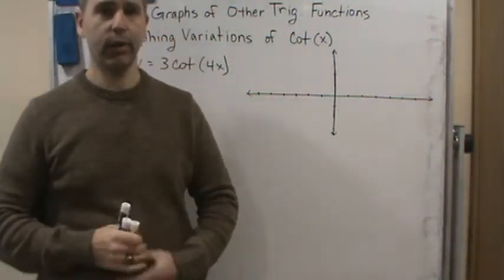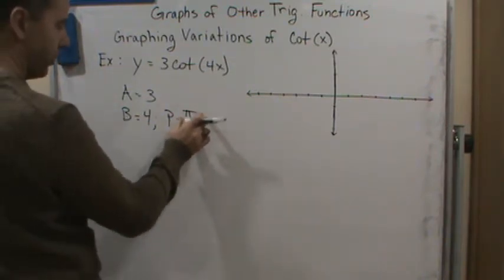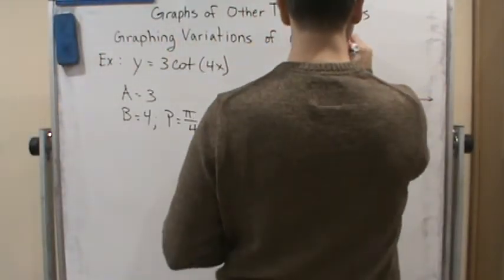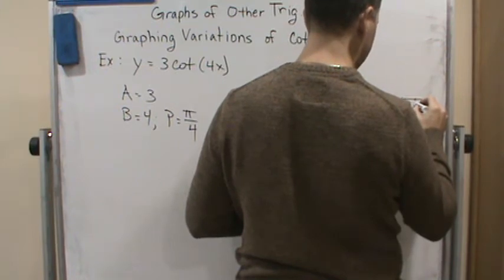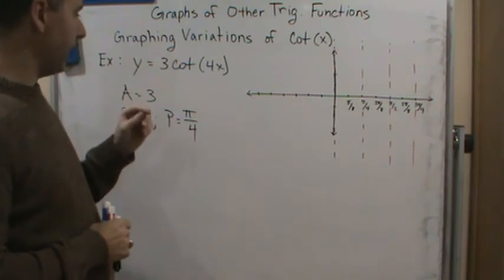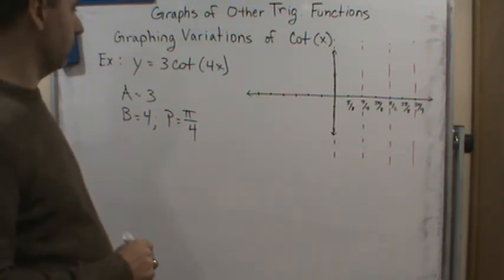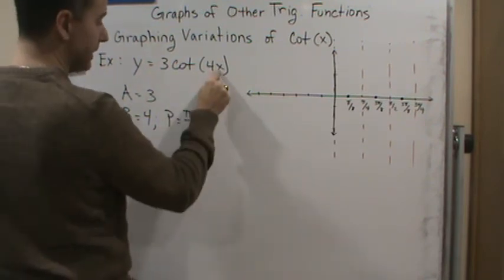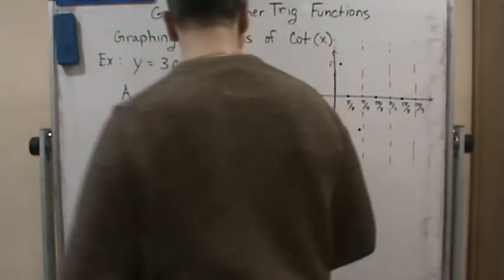Pre Calc2 Graphs of Other Trig Functions Variations of Cotangent Example 1